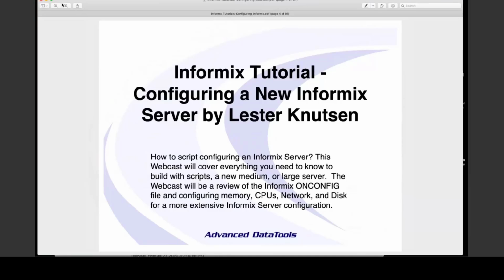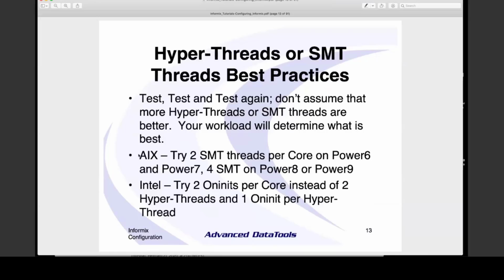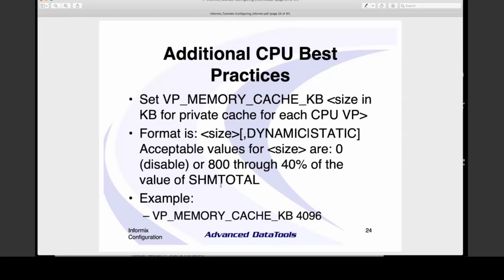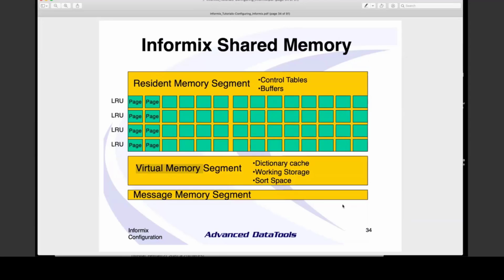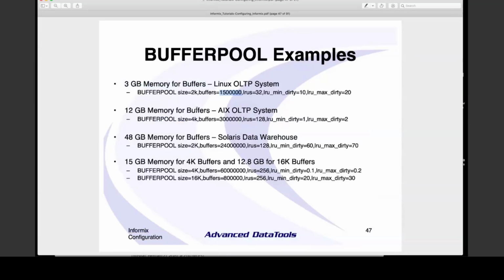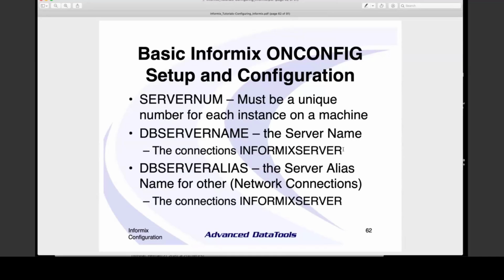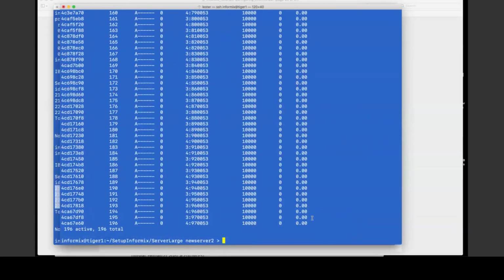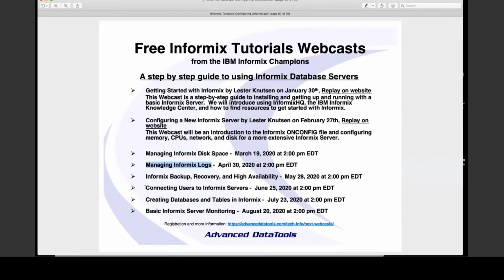Informix Tutorial - Configuring a New Informix Server by Lester Knutsen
This webcast will cover everything you need to know to build with scripts, a new medium or large server. It will be a review of the Informix Onconfig file and configuring memory, CPU's, network and disk for a more extensive Informix  server configuration